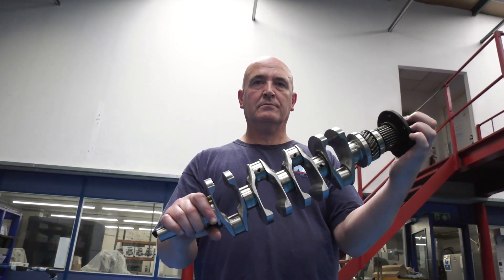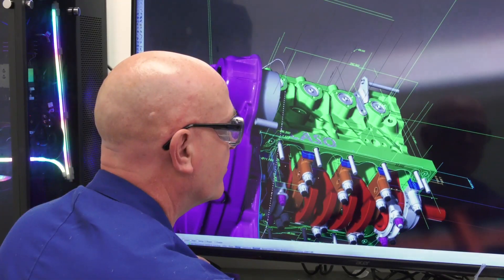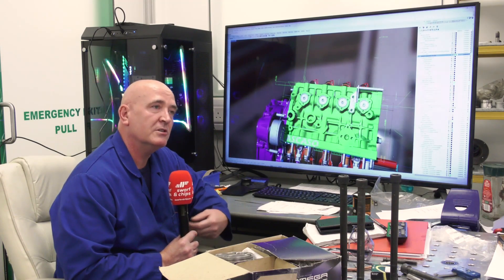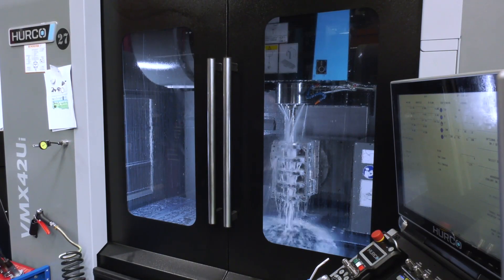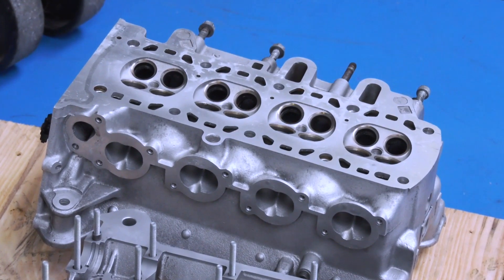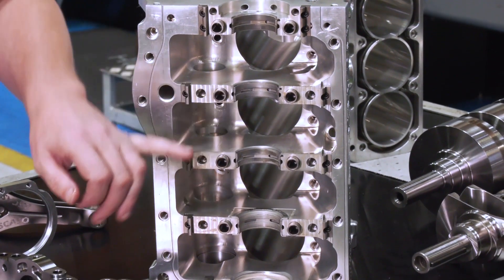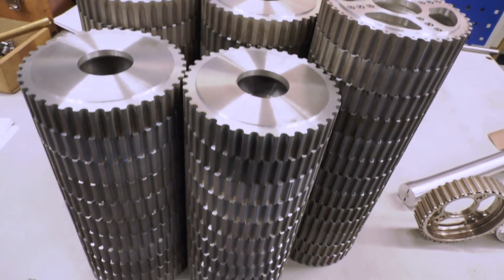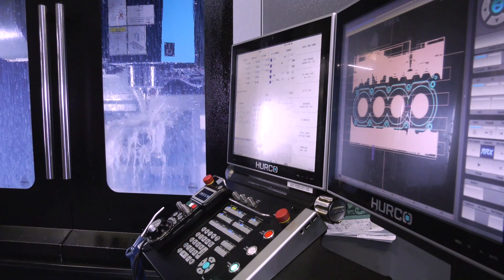SwarfandChips | Nice 4 cylinder engine - but how did they make it and why?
This is a great story about the design, manufacture and development of a new version of the classic mini 4 cylinder engine that will be a leap forward providing more power, efficiency and reliability. Designer Gary Surman originally meant this to be for a road car,  but following significant interest, it became quickly became the talk of motor racing circles.